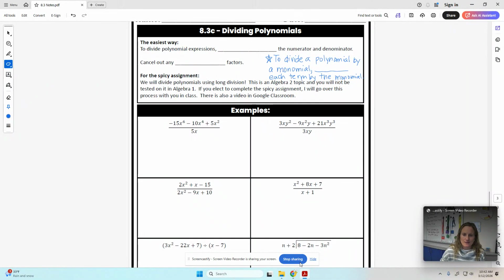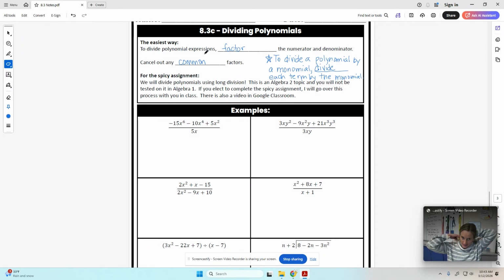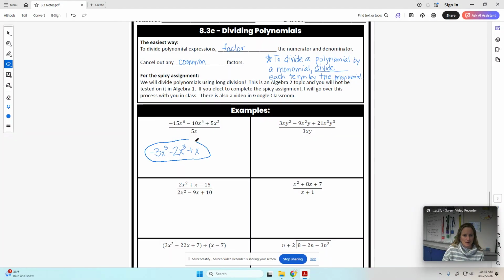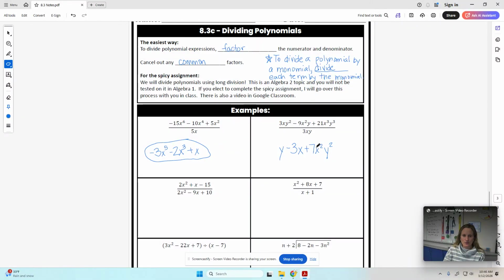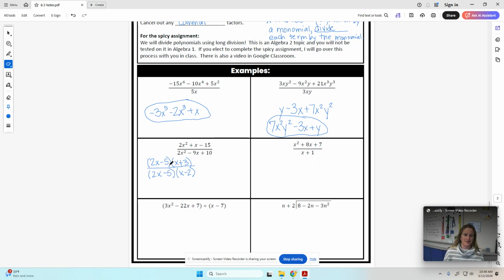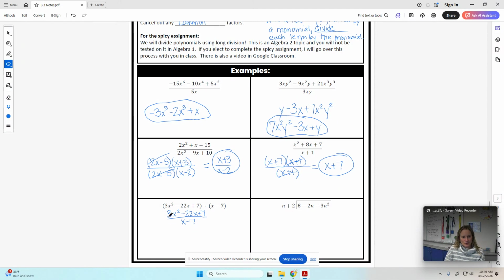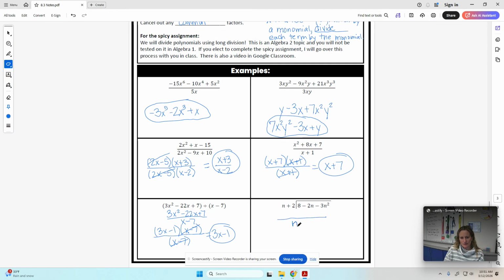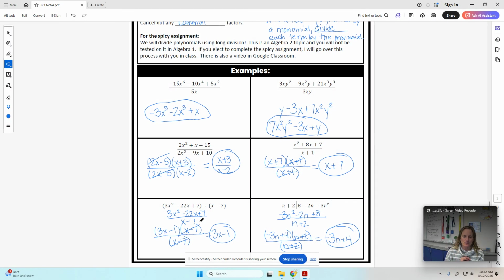8.3c Notes Video